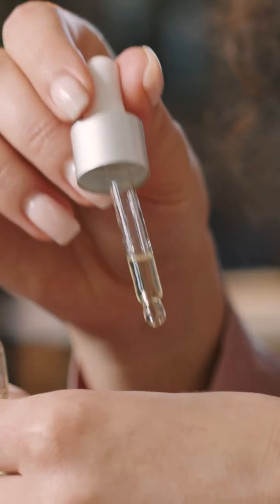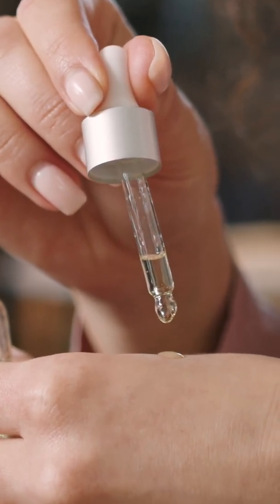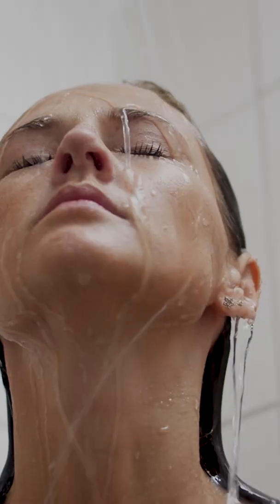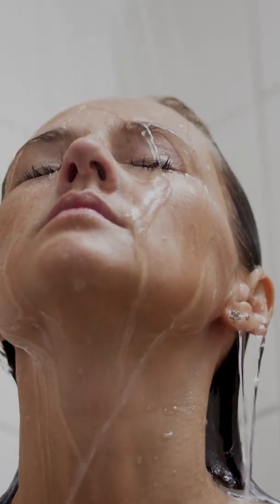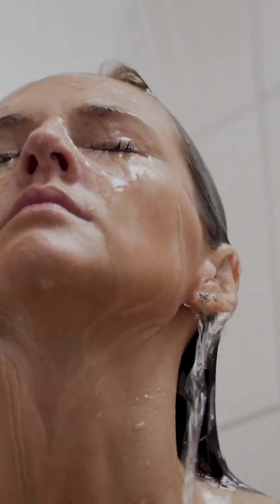Humectants and How to use them | Brianna Samsel